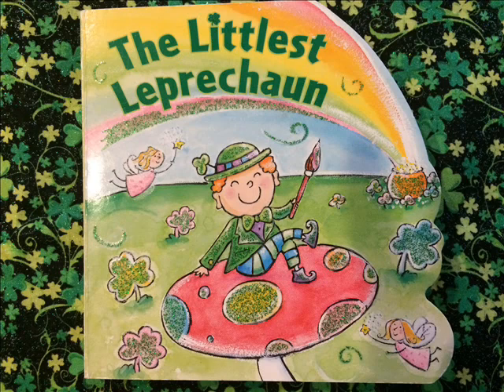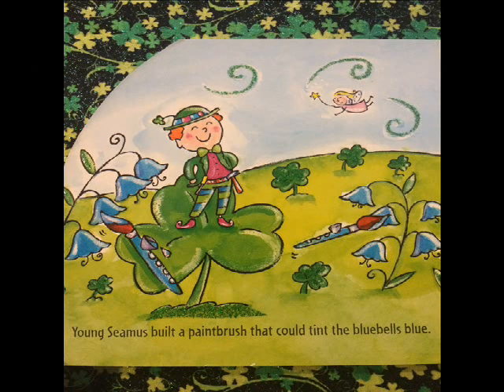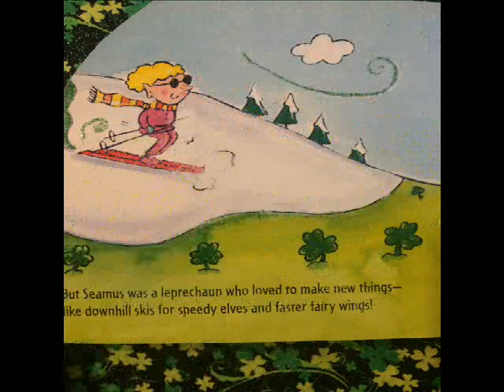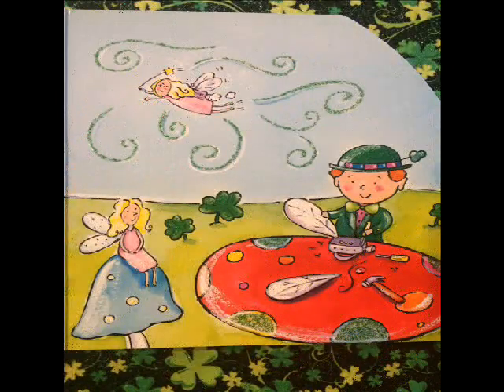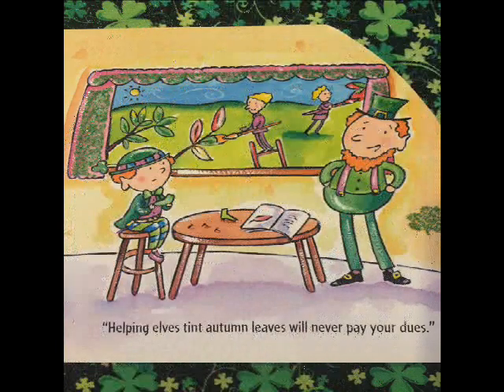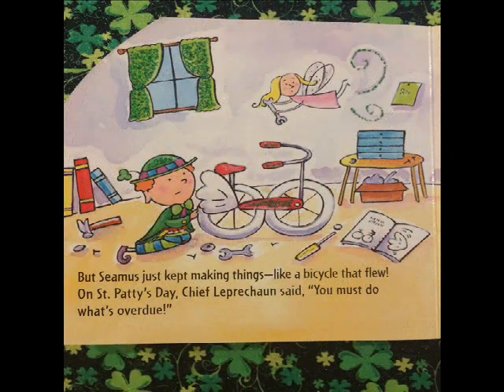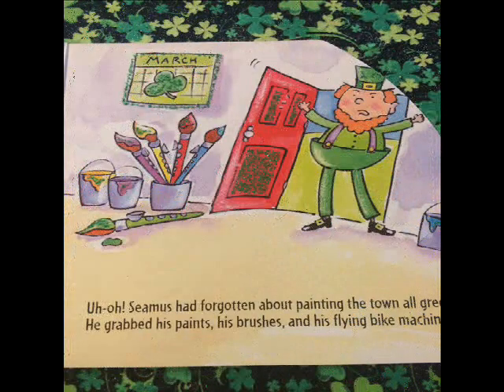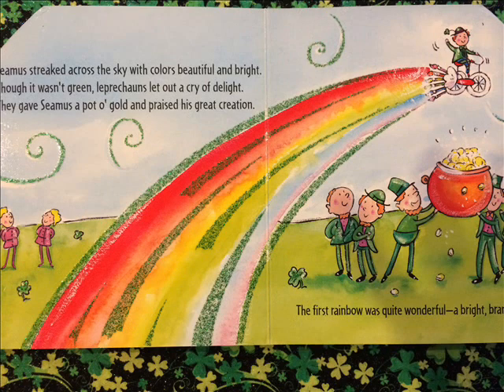The Littlest Leprechaun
The littlest Leprechaun by Justine Fontes. How will  Seamus, the littlest leprechaun, earn his gold?